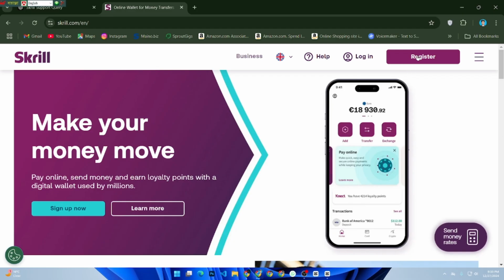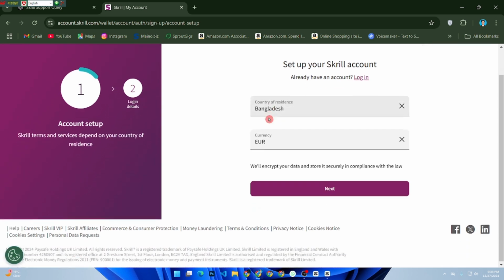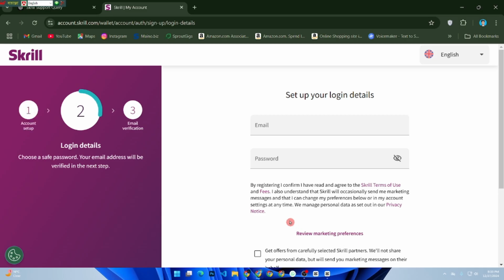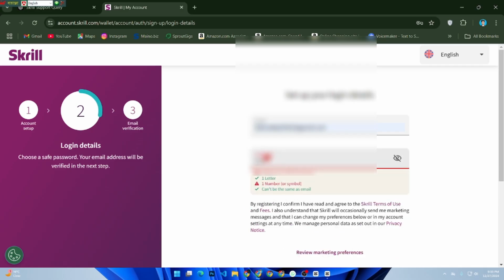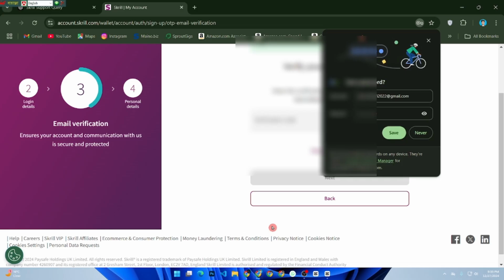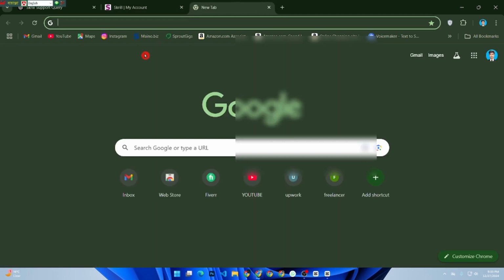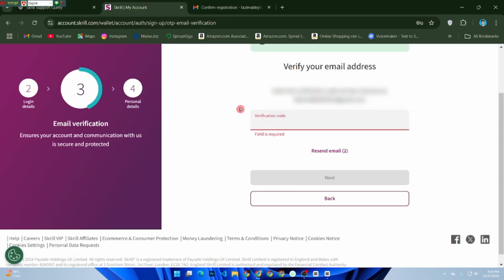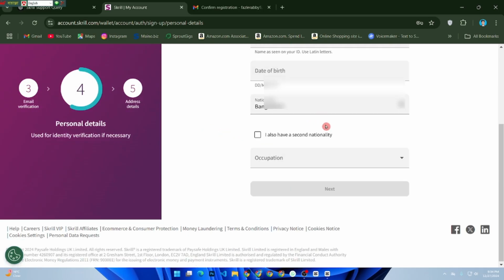How To Register Skrill Account | New Method 2025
"Learn how to register a Skrill account quickly and easily with our step-by-step guide! Skrill is a secure and convenient online payment platform that allows you to send, receive, and manage money globally. Whether you're setting up an account for personal use, online shopping, or business transactions, this tutorial has you covered.

In this video, we’ll walk you through:
✔️ Visiting the Skrill website or downloading the app.
✔️ Signing up with your email and personal details.
✔️ Verifying your account for secure transactions.
✔️ Adding payment methods and funding your wallet.

By the end of this guide, you'll have a fully operational Skrill account ready for all your payment needs.